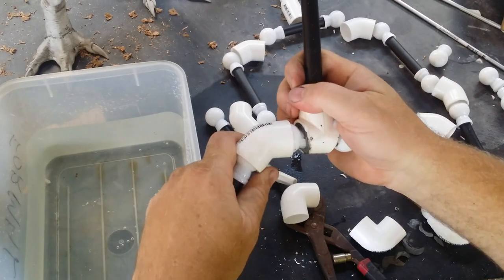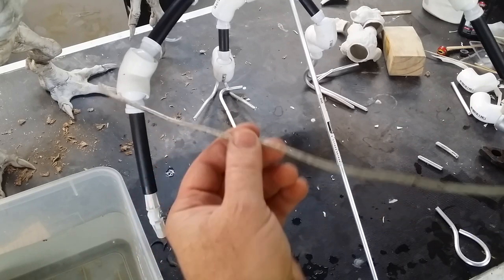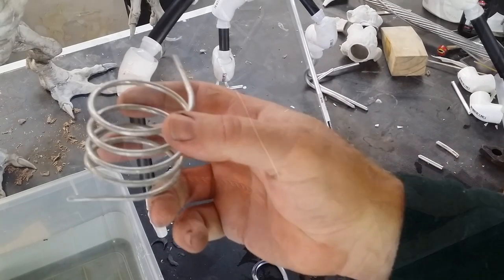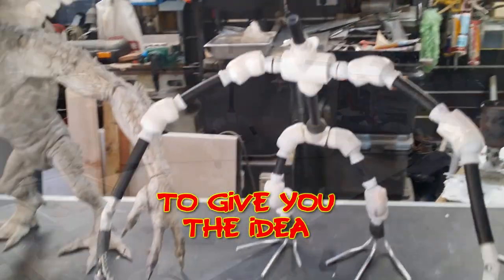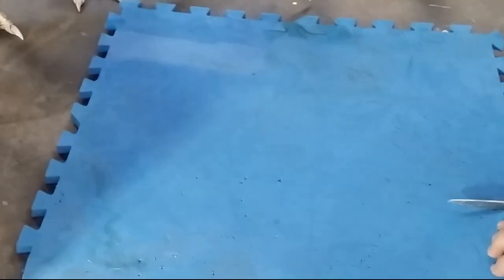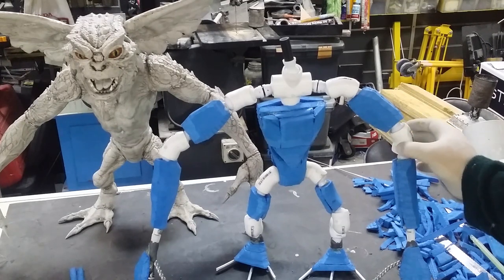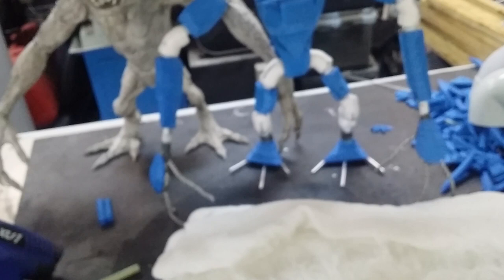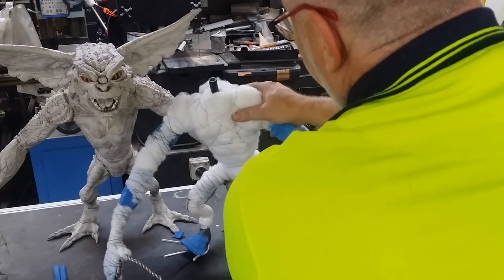Gremlin Build Part 3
This time around I'm working on the armature skeleton for the articulated version of the Gremlin build. I've used PVC pipe and plumbing pipe to create the skeleton and curtain rod ends for the joints. Tips on using heat to soften wire.

At different stages we will upload additional content to our members page which you access for free here.

Project Index
0:00 Intro
0:40 Assembling the Joints
1:30 Wire Tip
3:24 Making Hand armature
4:24 Feet
5:32 Fleshing the armature
8:12 Soft Joints
10:39 Outro

Gremlins NECA 7" Scale Action Figure - Ultimate

Funko Gremlin Pop Movies

Trick Or Treat Studios - Gremlins Evil Puppet Prop

NECA Gremlins: Ultimate Flasher Gremlin 7 Inch Action Figure

Paladone Gremlins Gizmo Heat Change Mug

Gremlins/Gremlins 2 - The New Batch [DVD] [2005]

Funko Pop Horror: Gremlins 2 - Flashing Gremlin Collectible Figure

Gremlins T Shirt Mogwai Stripe Gizmo 80s Scary Comedy Movie Tee

Gremlins Men's Spike Montage T-Shirt Black